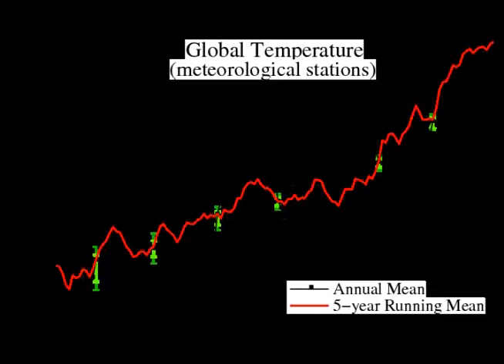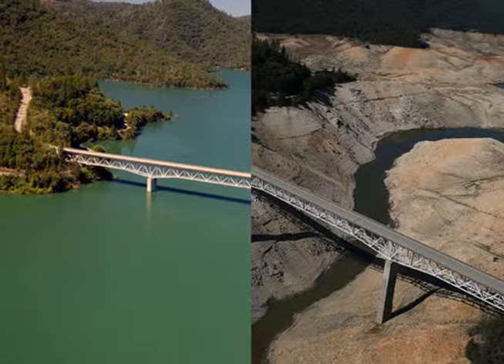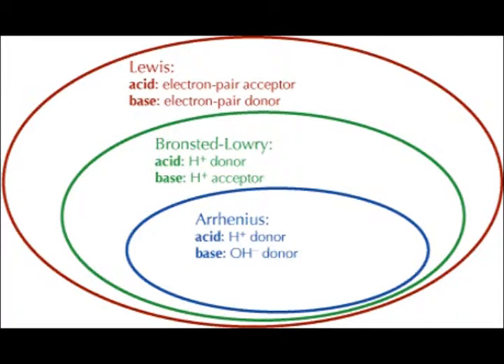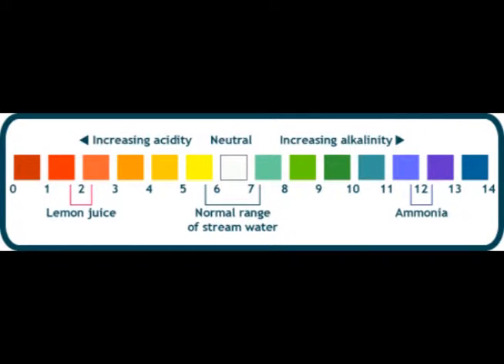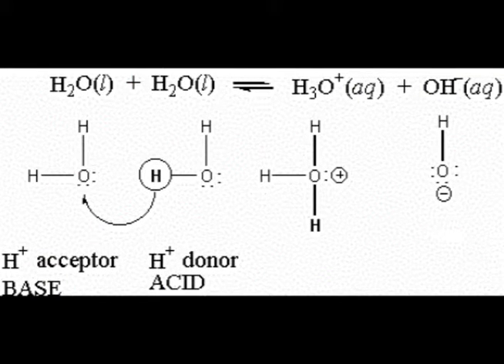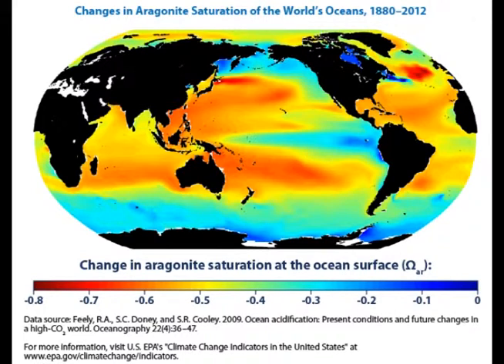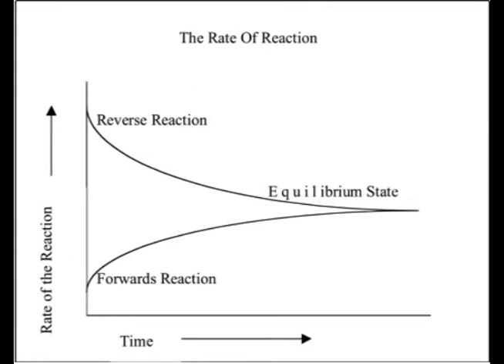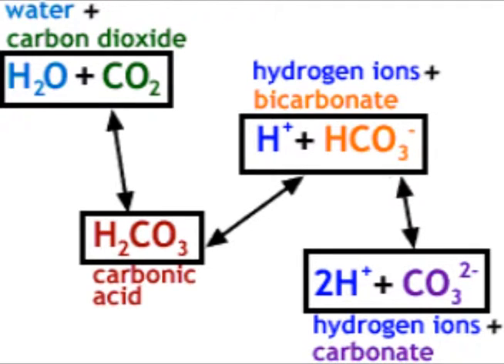Ocean Acidification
By Oliver Galloway, Parker Piscitello-Fay, and Octavio Kaufman for Raul Betancourt's 10th grade chemistry class. This vidso describes the causes and effects of ocean acidification.